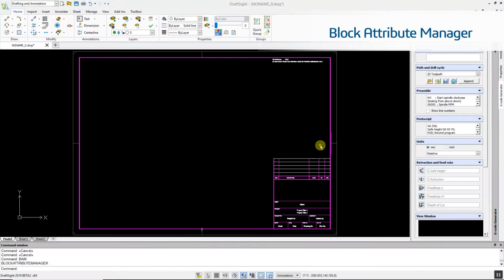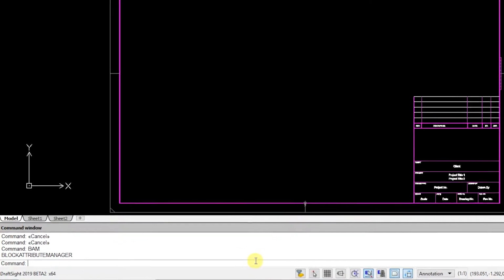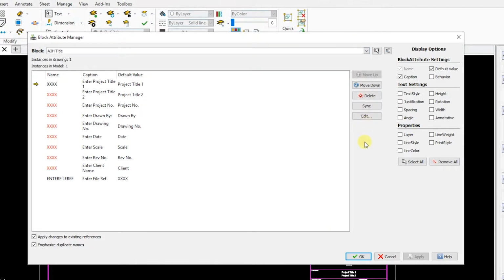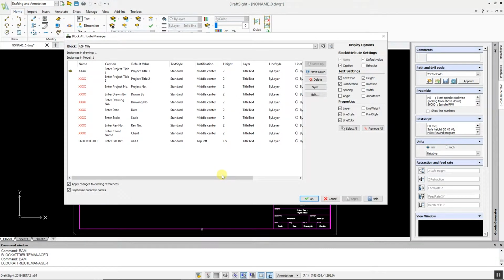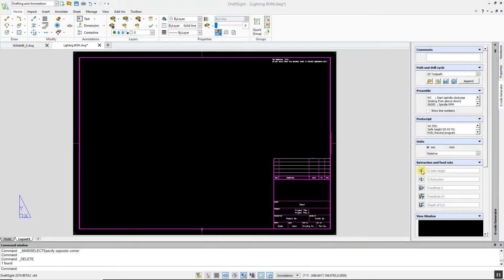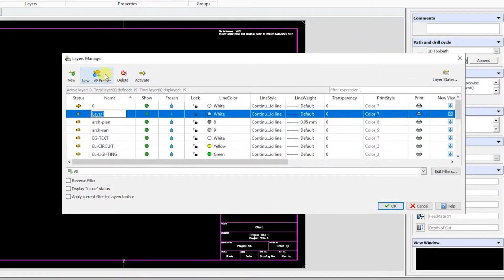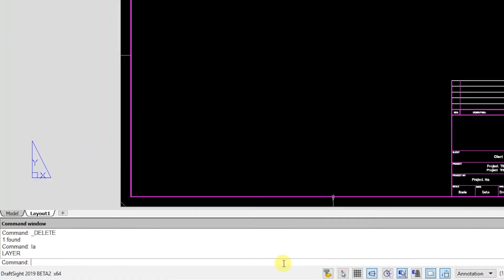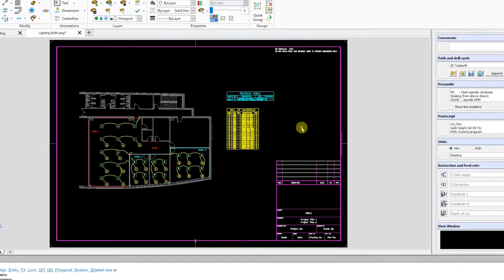DraftSight 2019 What's New - Block Attribute Manager and Viewport Layer Freeze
New to DraftSight 2019 Professional, Premium, and Enterprise editions.